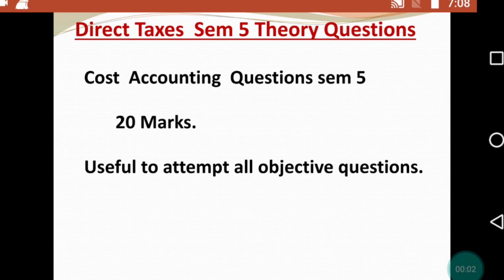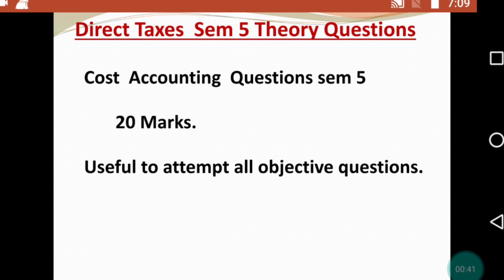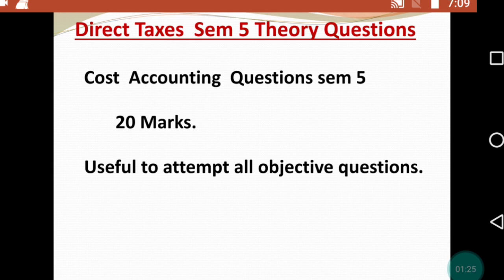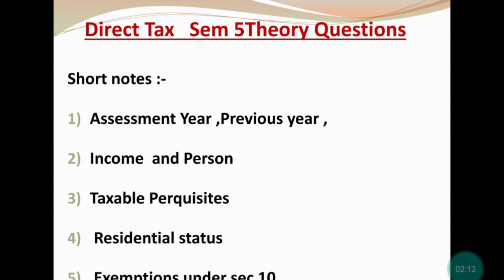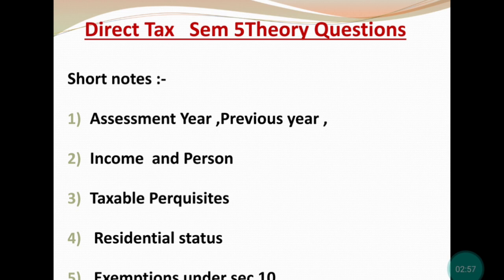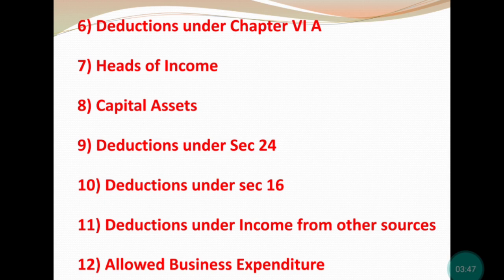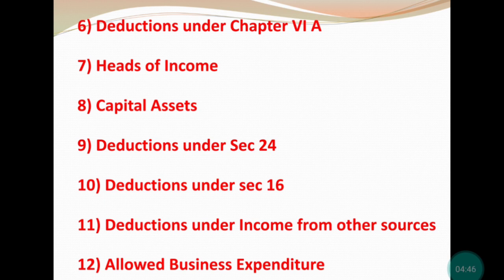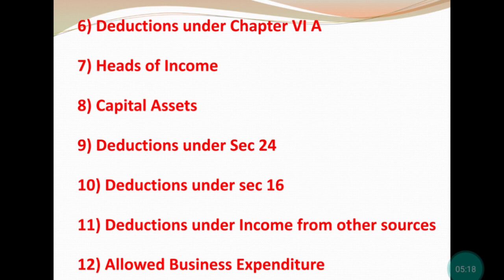Direct Tax TYBCOM Important Theory Questions Sem 5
Direct Tax#Sem5#Theory Questions

Hello friends in today's video I will discuss some important Theory Questions for Sem 5 of Direct TAX